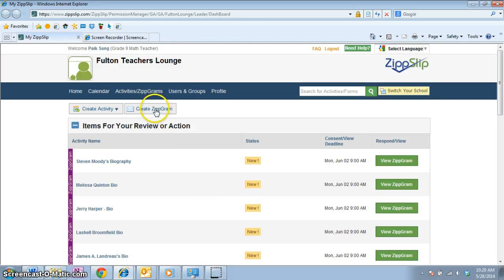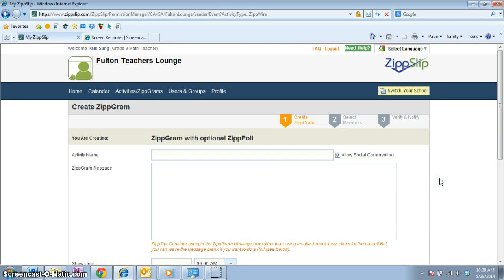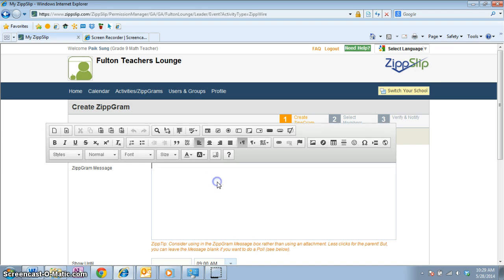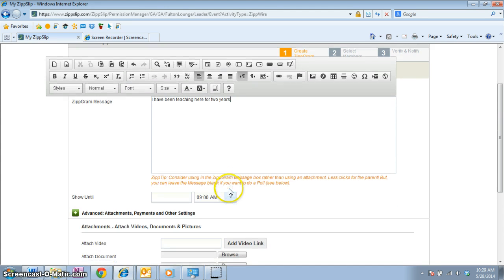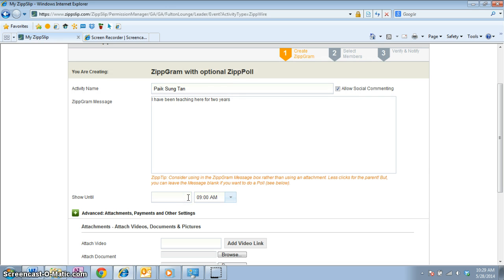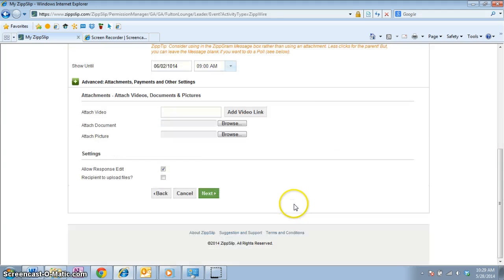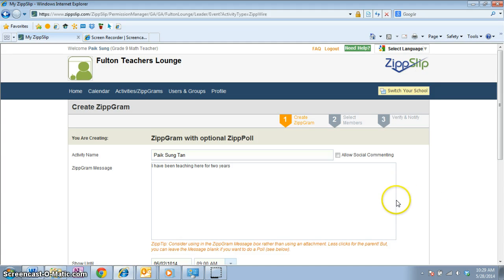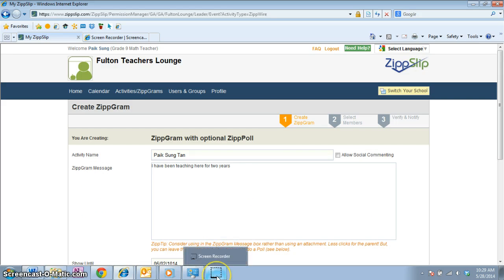My Problem with Zipp Slip Bio assignments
Please help me. I would like to complete the assignment